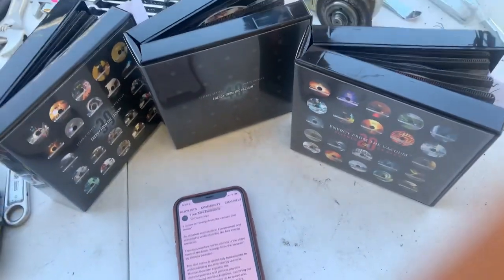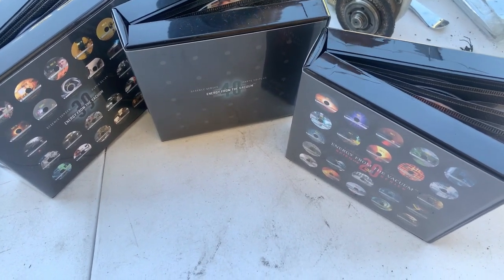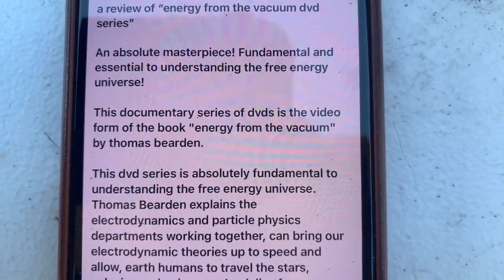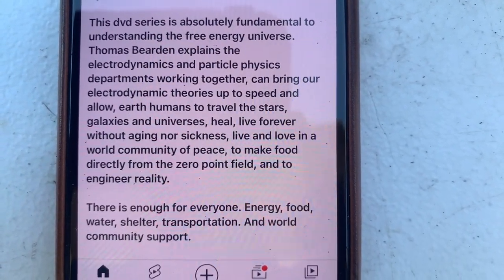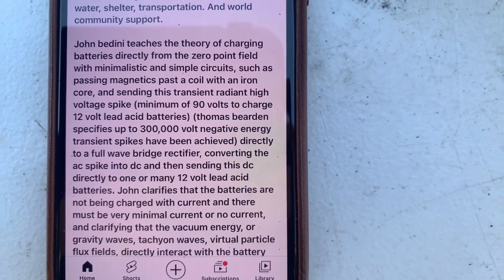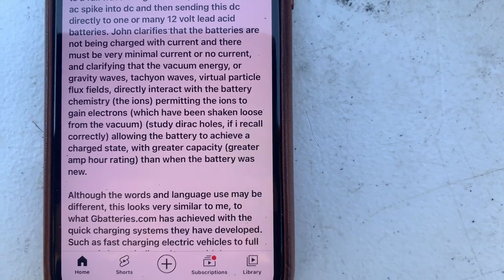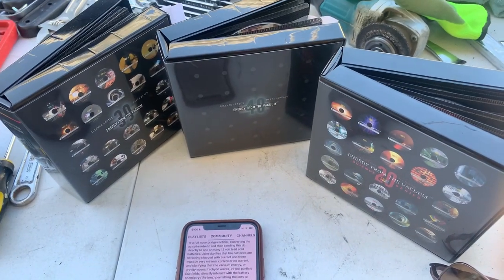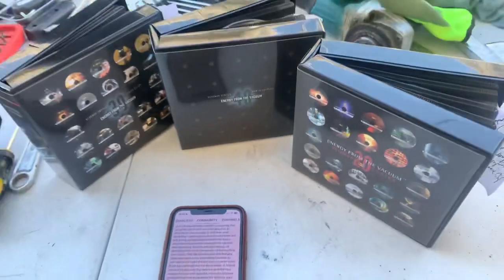Review-Energy From The “Infinite” Vacuum Science Series: Physicists, Engineers, Artists “Study This”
Study:
Paramahamsa Tewaris books research and lifes work.
also study thomas beardens lifes work. john searls lifes work. rick friedrich (study everything)
nassim harameins lifes work.
see the documentaries “the connected universe” “thrive 1 and thrive 2” and never never never give up.

gravity and magnetism are properties of electricity (260,000+ volts x each square centimeter) [surface area of spheres] + counter rotation of sphere within sphere (or any counter rotating bodies/materials, i shall test ferrous and non ferrous) = also study counter rotation of wimshurst machine = 260,000 volts to 600,000 volts radiant impulse energy research

engineering reality with infinite energy from the dirac sea/virtual particle flux fields/condensed charge technologies/dark energy/dark matter/infinite vacuum energies/oliver heaviside components/infinite zero point radiation/infinite cosmic energies/infinite harmonic oscillators/infinite universe energies

energy and electricity are powered by the imagination = infinity

also study:
Cal-Techs richard feynman:
“there is enough energy within one cubic centimeter of space (including the space that is the air we breathe) to meet all of the earths energy needs, perpetually” (energy from the dirac sea is replenished by the energy that is the material universe, at a rate of 10 to the 120th cycles per second)

Princetons john wheeler:

“there is enough energy within one cubic centimeter of the space that is the air we breathe to create the entire visible material universe, and within the time interval of 10 to the 120th cycles per second, perpetually continue creating additional universes”

“within one cubic centimeter of space (this includes the space that our bodies contain, and the space that all things exist within, and the space between galaxies, and universes) there is 10 to the 94th power, to 10 to the 127th power watt seconds (jewels) of energy available. this energy powers all circuits, batteries and generators (sometimes referred to as energy pumps, because energy is not created, it is moved, and or transformed/translated) to convert watt seconds, into watt hours. multiply (x) 10 to the 127th power, by sixty (60). ie 60 seconds per minute times sixty minutes per hour. Thus, one cubic centimeter of any part of space, anywhere within and beyond this universe, can meet an entire planets energy needs, including the energy needs of all homes, businesses and transportation, without end”

a review of "energy from the vacuum dvd science series"

An absolute masterpiece! Fundamental and essential to understanding the free energy universe!

This documentary series of dvds is the video form of the book "energy from the vacuum" by thomas bearden.

This dvd science series is absolutely fundamental to understanding the free energy universe. Thomas Bearden explains the electrodynamics and particle physics departments working together, can bring our electrodynamic theories up to speed and allow, earth humans to travel the stars, galaxies and universes, heal, live forever without aging nor sickness, live and love in a world community of peace, to make food directly from the zero point field, and to engineer reality.

There is enough for everyone. Energy, food, water, shelter, transportation. And world community support.

John bedini teaches the theory of charging batteries directly from the zero point field with minimalistic and simple circuits, such as passing magnetics past a coil with an iron core, and sending this transient radiant high voltage spike (minimum of 90 volts to charge 12 volt lead acid batteries) (thomas bearden specifies up to 300,000 volt negative energy transient spikes have been achieved) directly to a full wave bridge rectifier, converting the ac spike into dc and then sending this dc directly to one or many 12 volt lead acid batteries. John clarifies that the batteries are not being charged with current and there must be very minimal current or no current, and clarifying that the vacuum energy, or gravity waves, tachyon waves, virtual particle flux fields, directly interact with the battery chemistry (the ions) permitting the ions to gain electrons (which have been shaken loose from the vacuum) (study dirac holes, if i recall correctly) allowing the battery to achieve a charged state, with greater capacity (greater amp hour rating) than when the battery was new.

Although the words and language use may be different, this looks very similar to me, to what Gbatteries.com has achieved with the quick charging systems they have developed. Such as fast charging electric vehicles to full state of charge in five minutes with less battery damage and less heat, compared to standard traditional charging of batteries.